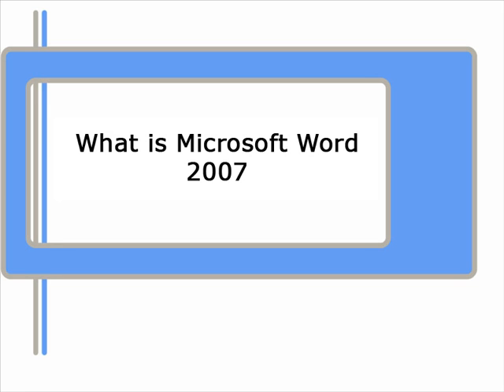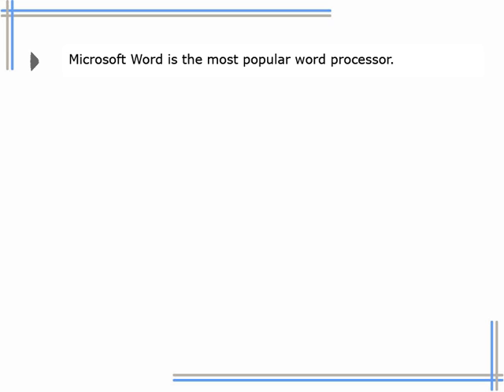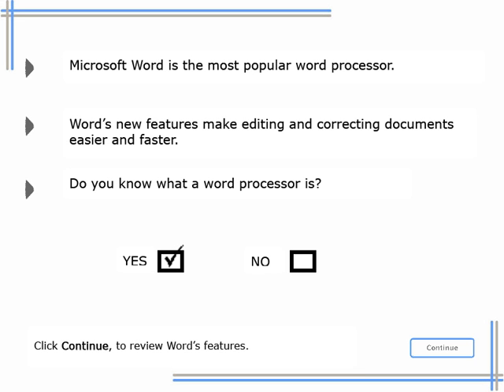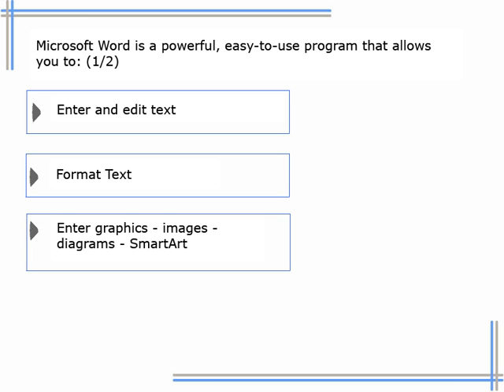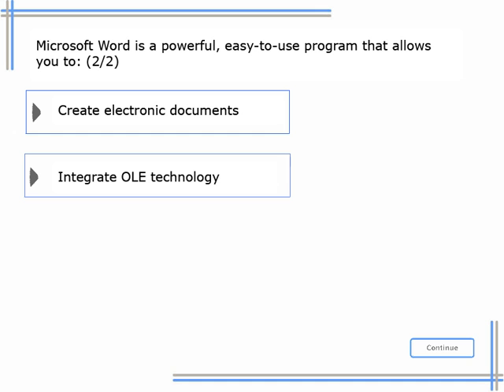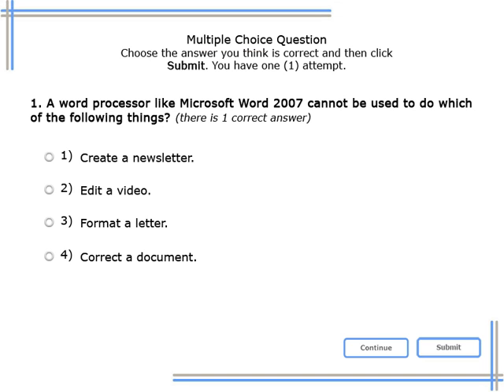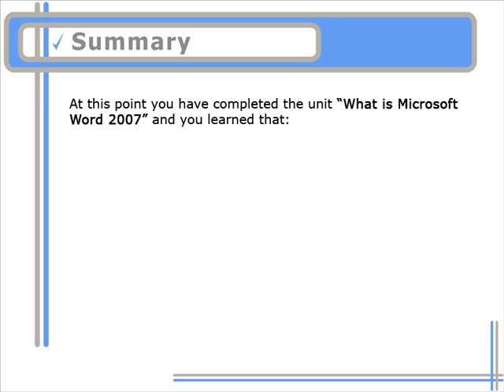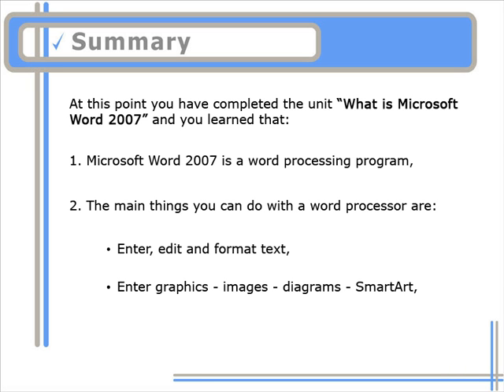What is Microsoft Word 2007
Introductory course to Microsoft Word 2007